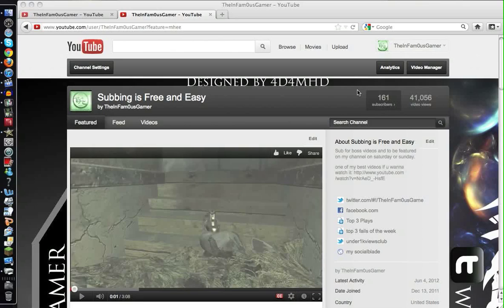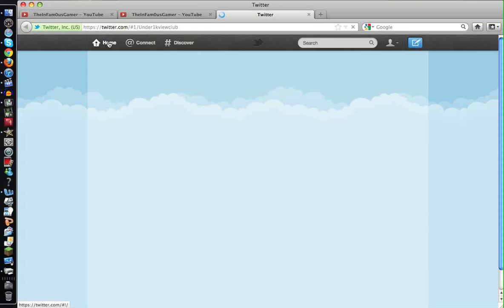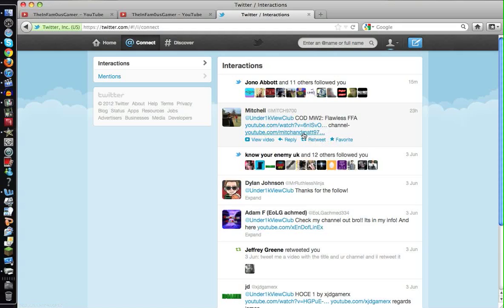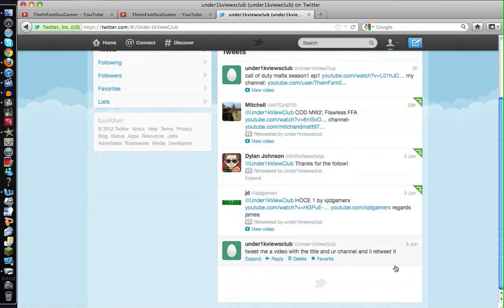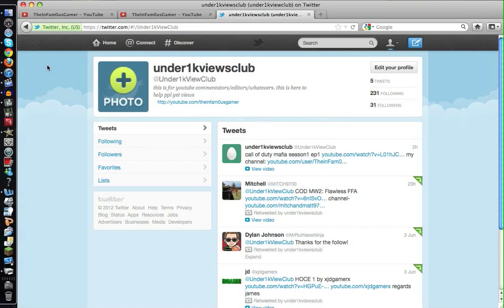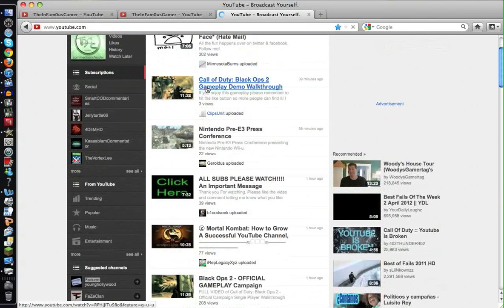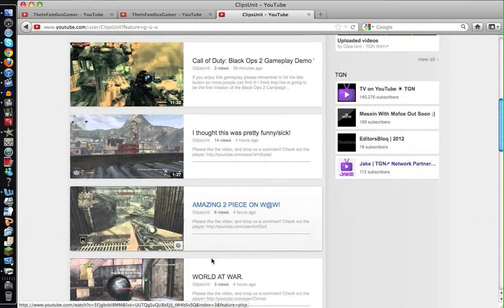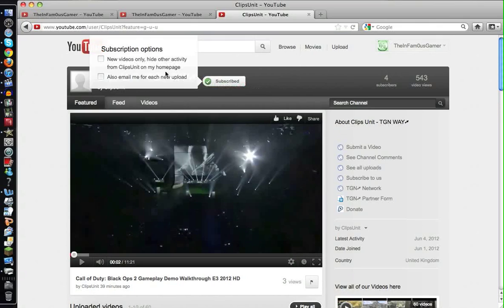wanna get big on Youtube This will Help You do that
this will help you get big if u help others get big.  stay active on the twitter and it will pay off.  plz tweet this lol